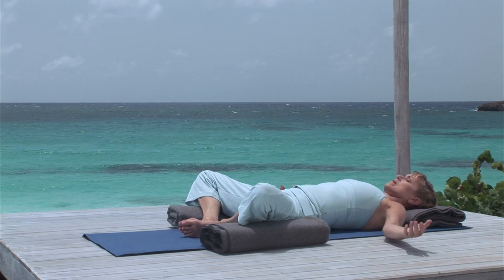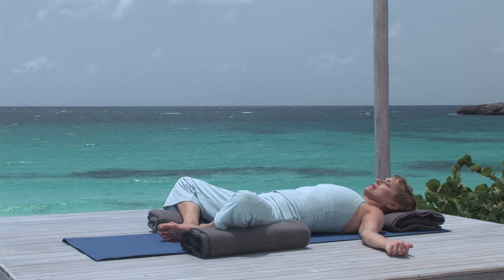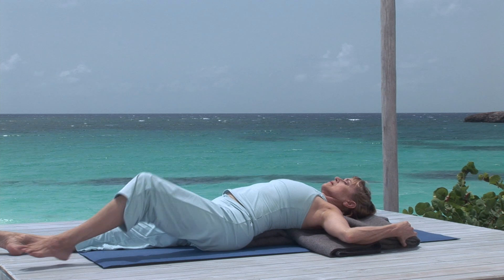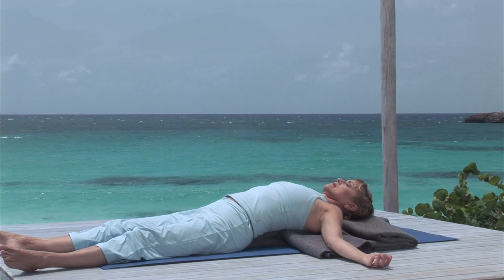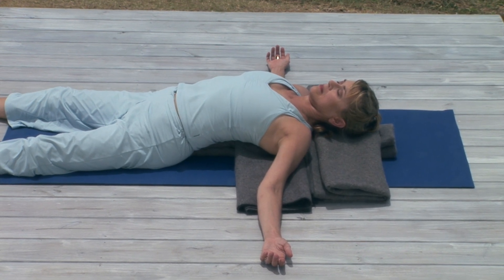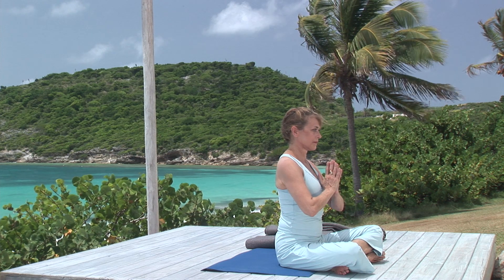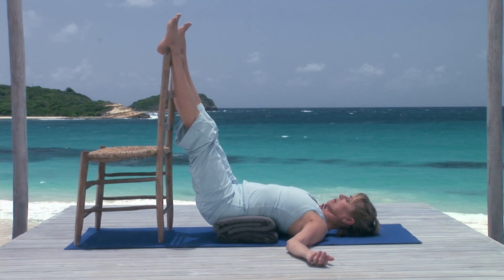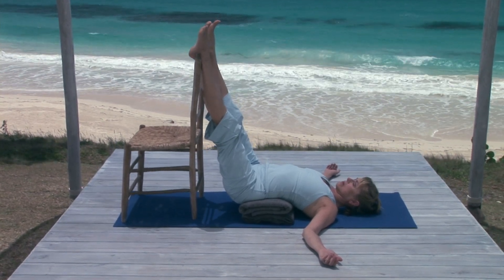Yoga Relaxation & Meditation 10 Minute Video to Lower Stress, Reduce Anxiety Improve Sleep.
Expert yoga and meditation Instruction for Beginners. Increase Strength & Flexibility Reduce Stress and Anxiety
This gentle yoga practice for beginners will help calm your mind and is designed to provide stress relief and reduce anxiety. It will help combat stress, reduce inflammation, relieve discomfort, and increase your range of motion. Studies show yoga can reduce tension, anxiety and depression:

Increase flexibility, reduce stress & build strength! This routines explores how to effectively learn the yoga sun salutations flow routine with modifications for those that are less flexible.

Check with your healthcare professional before trying this or any yoga or exercise practices to make sure that it is right for you and your needs.

Increase strength and flexibility while reducing stress & anxiety with the best yoga classes at home for beginners and beyond. Join us for a wonderful routine to help you relax while increasing strength and flexibility. Our yoga classes are made at some of the most beautiful places on earth with some of the best instructors that teach authentic and effective yoga to transform your body & mind.

Research suggests that yoga may:
   -  Help improve general wellness by relieving stress, supporting good health habits, and improving mental/emotional health, sleep, and balance.
    - Relieve low-back pain and neck pain, and possibly pain from tension-type headaches and knee osteoarthritis.
   - Help people who are overweight or obese lose weight.
    - Help people quit smoking.
    - Help people manage anxiety or depressive symptoms associated with difficult life situations.
   - Relieve menopause symptoms.
    - Help people with chronic diseases manage their symptoms and improve their quality of life.

About BodyWisdom Health & Wellness:

We strive to help you reach your goals of fitness, health and wellness. We do this by providing expert instruction in Yoga, Pilates, fitness, Tai Chi, Belly Dance Qi Gong workout video routines & much more. As dedicated practitioners, we understand the wide ranging physical, psychological and spiritual benefits health and wellness can bring. As students, we understand what you want & need from a yoga and fitness video. Here you will find the highest quality workouts that will grow with you as your needs & practice change.